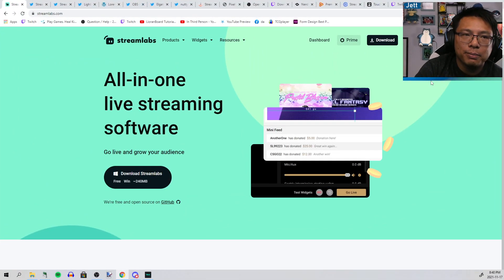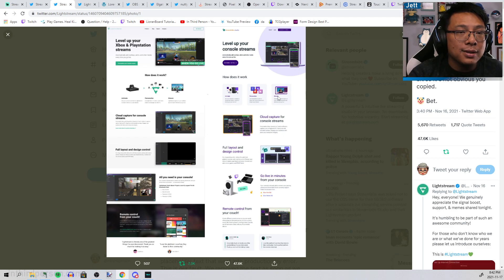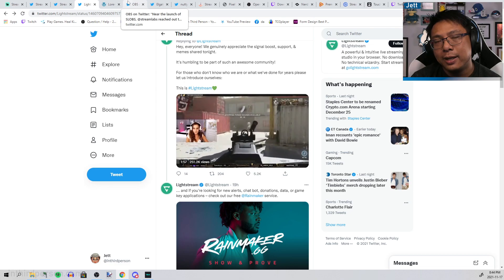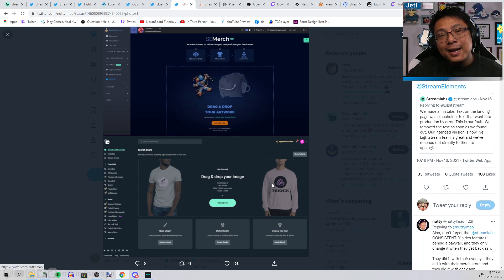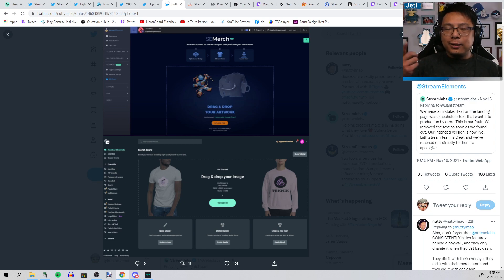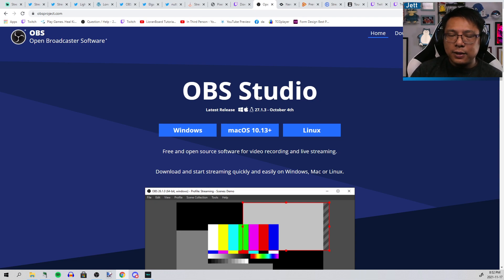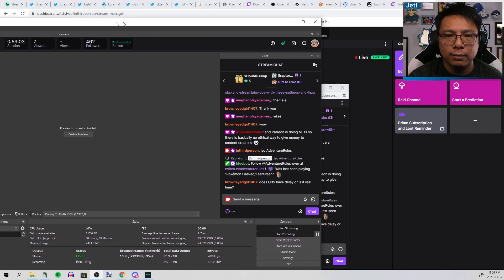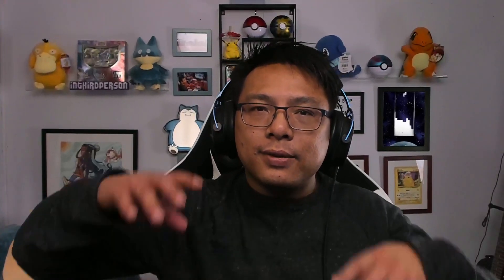Streamlabs is TRASH! Use These Alternatives Instead!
From exploiting open source software and monetizing it for personal gain, to literally ripping off entire websites, Streamlabs is a shady business that doesn&#39;t deserve your attention or money. Let&#39;s talk about why they&#39;re awful and alternatives you can use instead of Streamlabs!